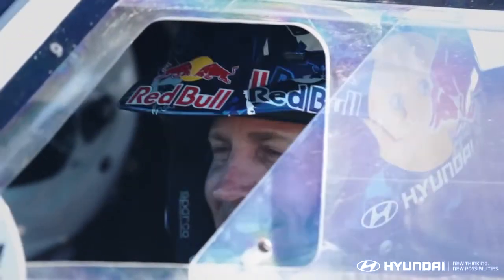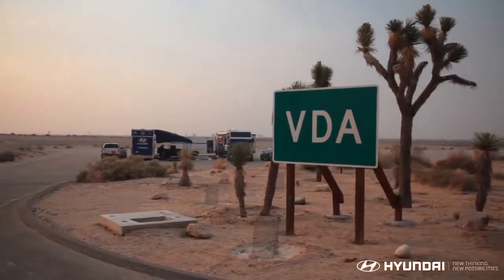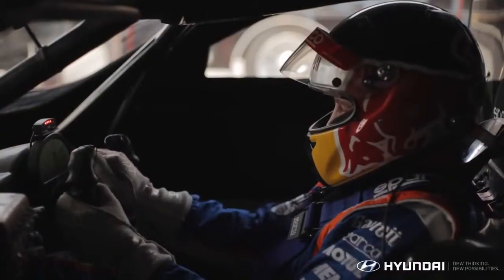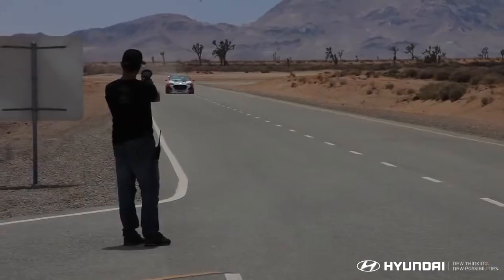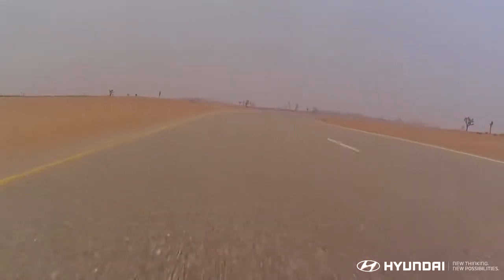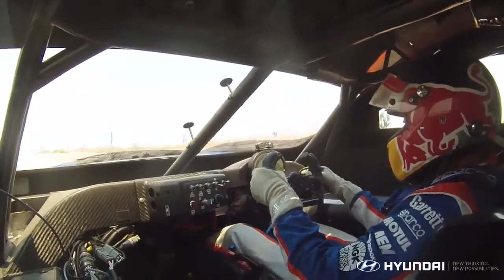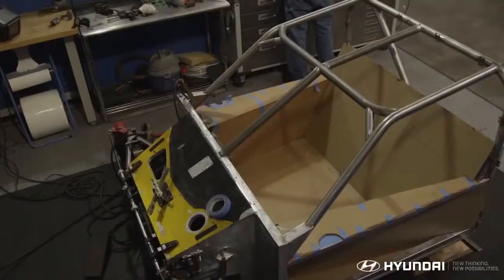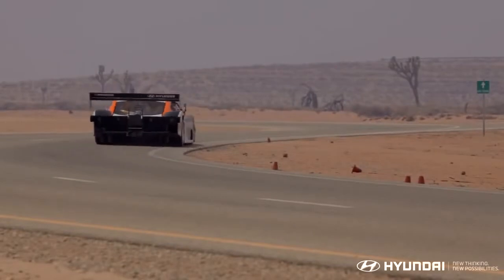Hyundai Motorsports - Rhys Millen Racing (Part 5/12) : Testing Time